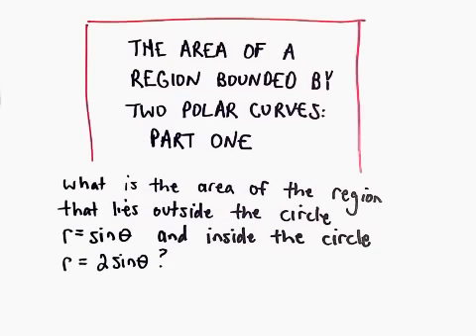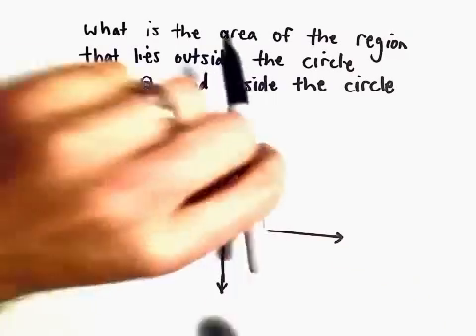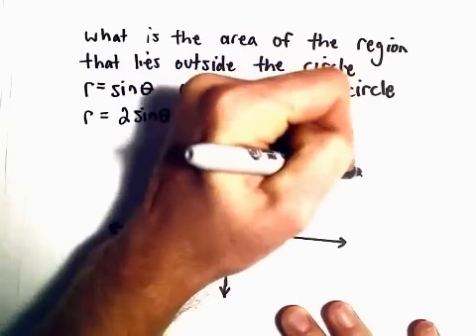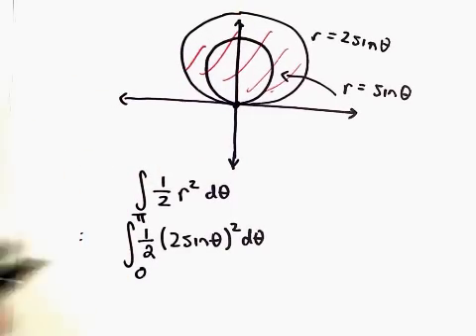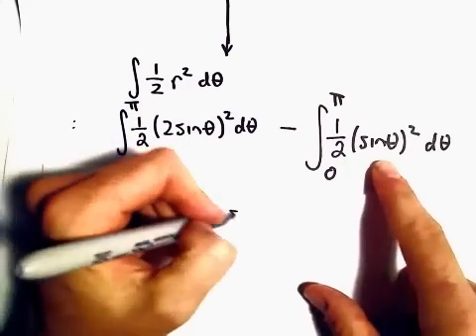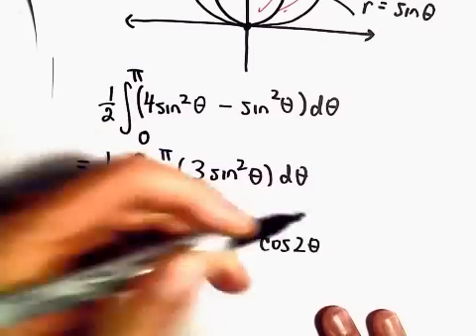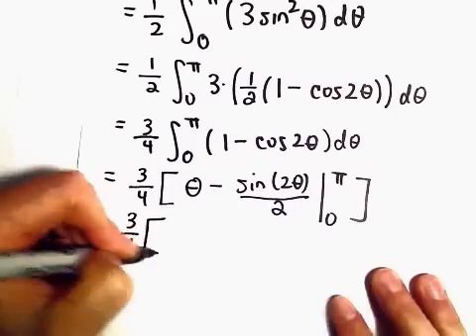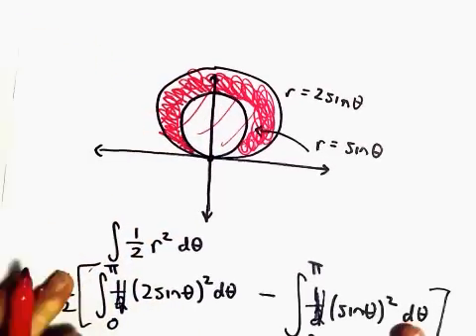Polar Curves : Area Bounded by Two Curves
You da real mvps!   $1 per month helps!! Polar Curves : Area Bounded by Two Curves.  Here I find the area between the between the curves r= sin(theta) and r = 2sin(theta).  Of course, they are both circles so we do not really need integration for this but we are simply trying to illustrate the process!